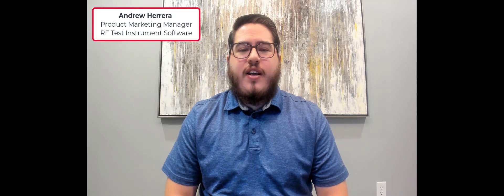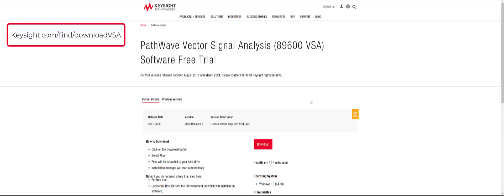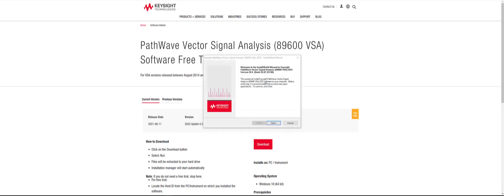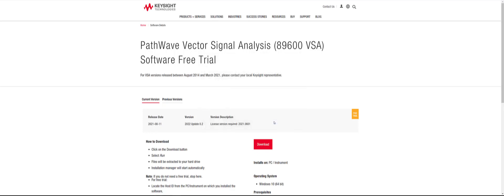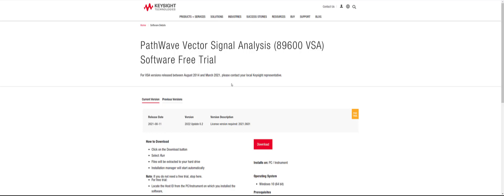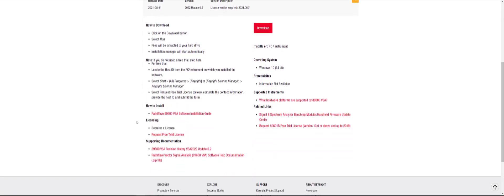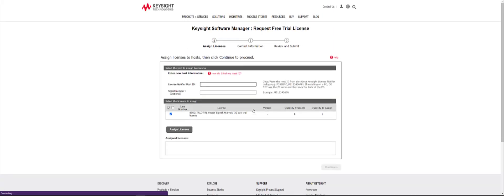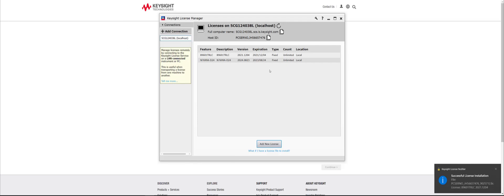How to Install Keysight's PathWave 89600 VSA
Install PathWave 89600 VSA easily and fast!

Follow this step by step guide on how to install Keysight's PathWave Vector Signal Analysis software also known as PathWave 89600 VSA. This guide will also show how you can get a free 30-day trial license for 89600 VSA if you have not done so before.